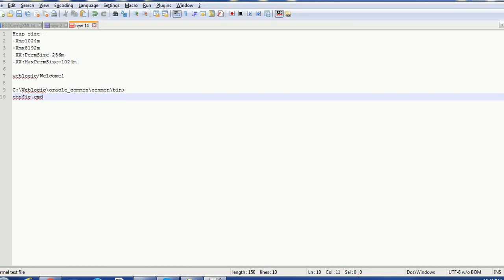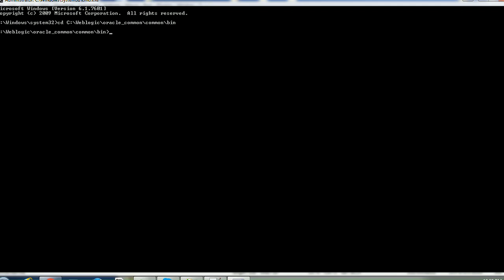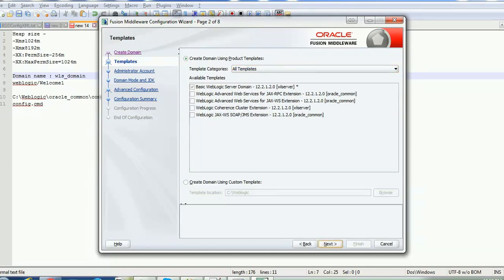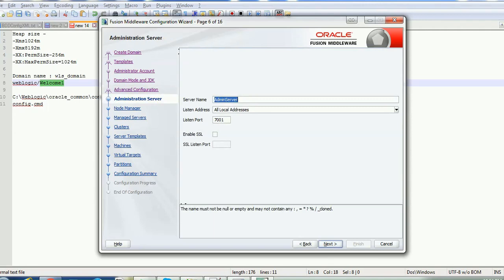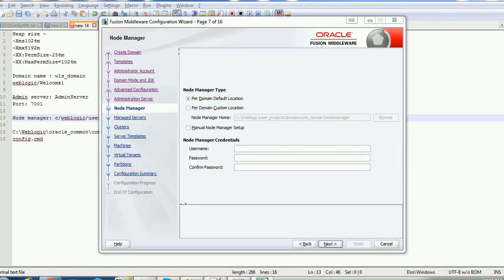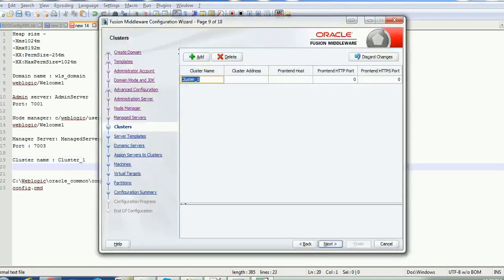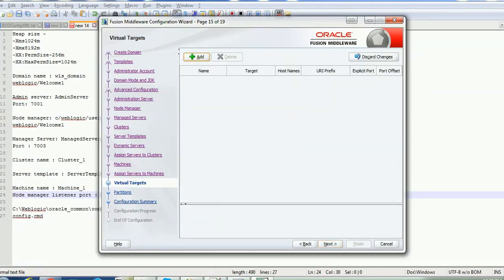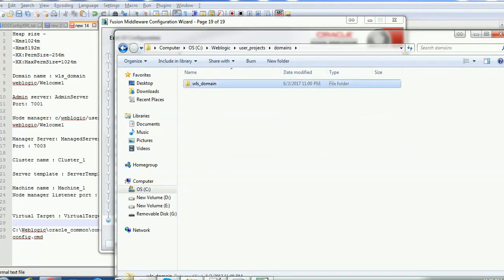04. Weblogic 12.2.x Administration Tutorial - How to create Domain in Weblogic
This video tutorial on Weblogic Administration explains how to create domain using graphical interface.